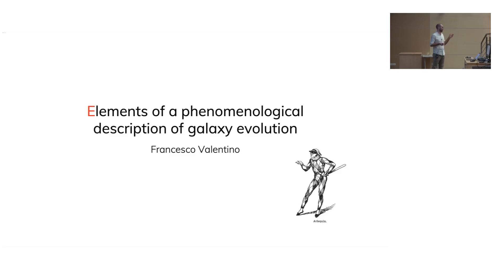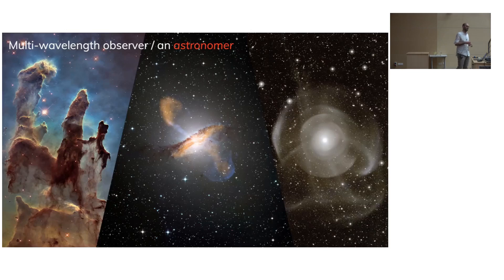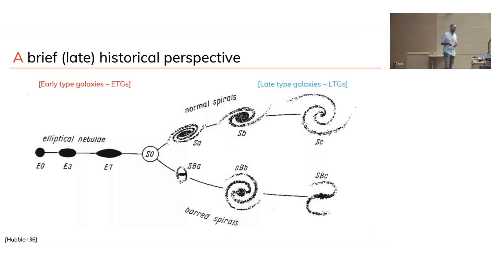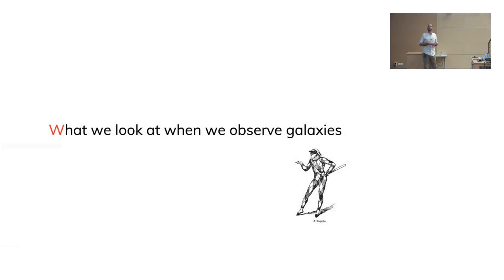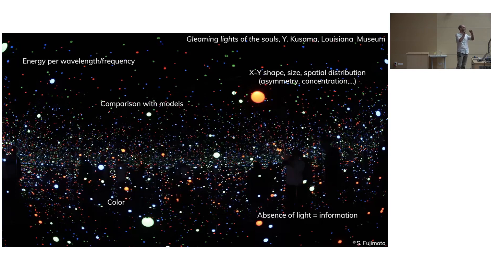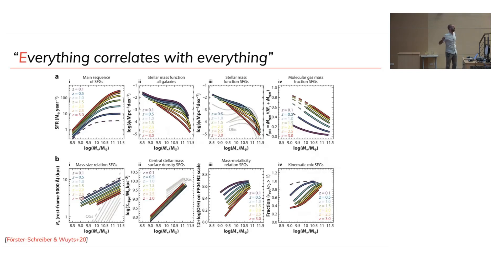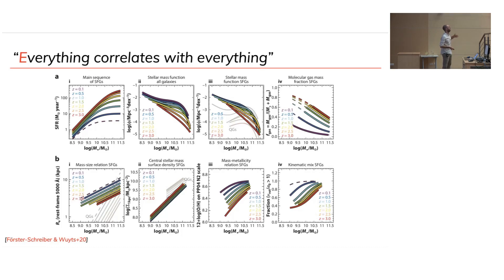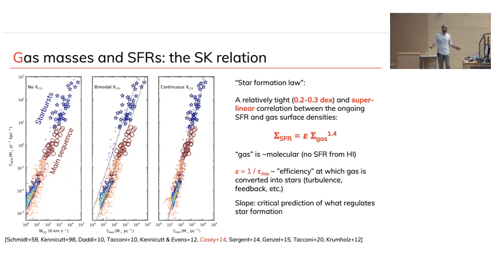Main sequence, different paths of galaxy evolution - part 1 - Prof Francesco Maria Valentino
Over the last 15 years, we have witnessed the emergence of a new paradigm in galaxy evolution, propelled by the ascertained existence of several scaling relations among global galaxy properties up to the highest redshifts that we explored so far. These relations include the so called "main sequence” of star formation and the classical Schmidt-Kennicutt relation connecting the stellar and cold molecular gas masses with the current rate of star formation. These relations are followed by the majority of the star forming galaxies and suggest a rather secular stellar mass growth over time, likely driven by steady gas accretion via cold streams predicted by cosmological simulations. Objects deviating from this equilibrium display incredibly high or low values of star formation rate and indicate the existence of dramatic changes in the life of a galaxy, including the transition to a final phase of quiescence and passive evolution.

In this lecture, I will introduce this phenomenological framework, the observational constraints that we derived over time, and recent findings that might challenge the current view of how galaxies grow and die.